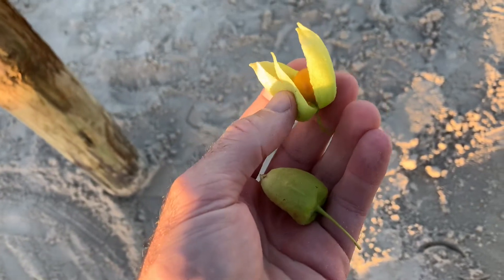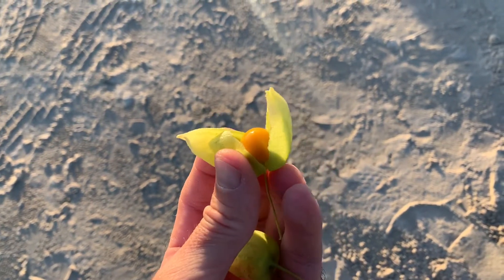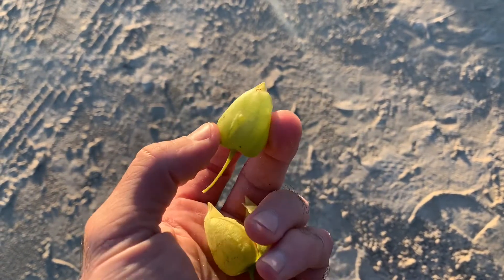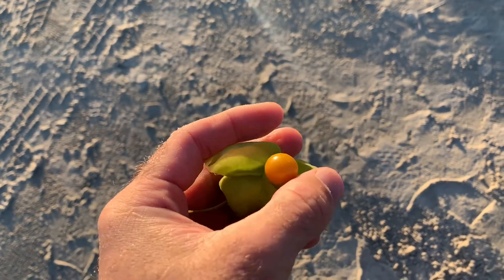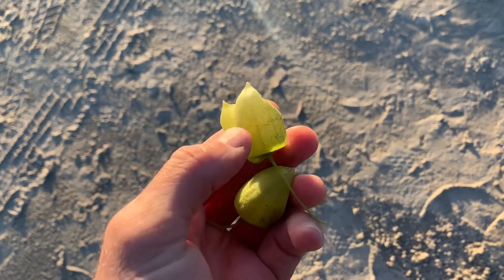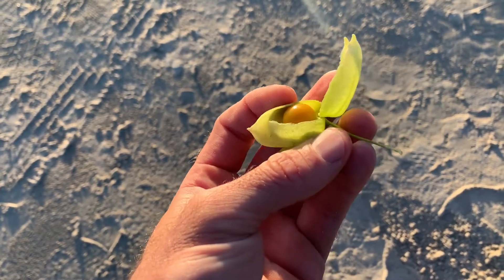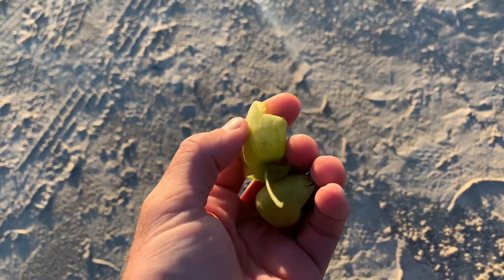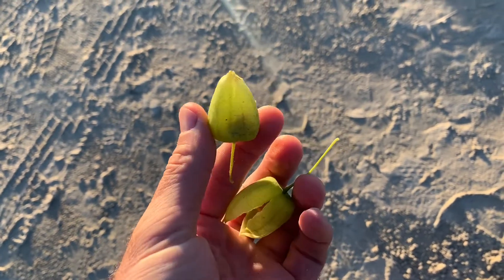Ground Cherry Growing at the Beach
Ground Cherry growing on Mustang Island, Texas.